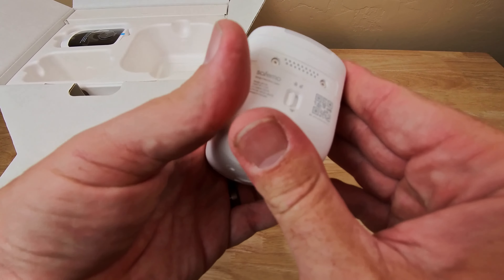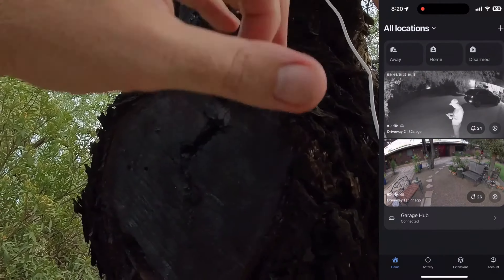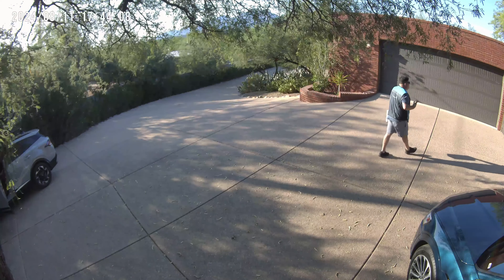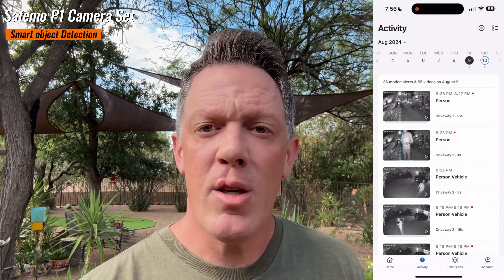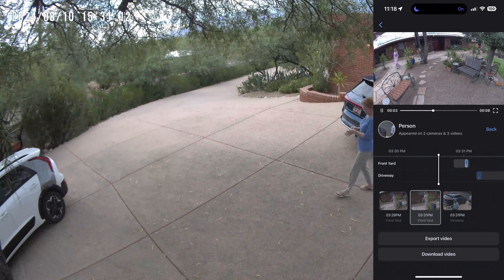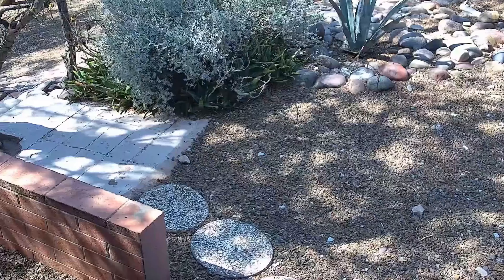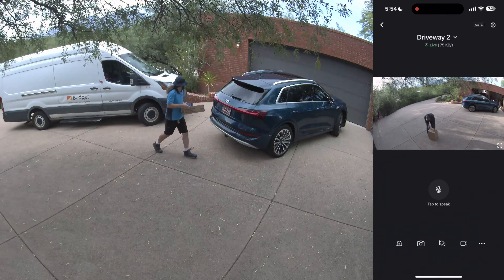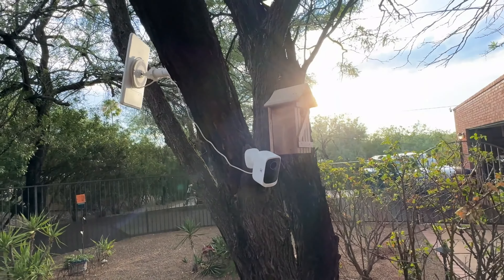No Monthly Fees - 4K AI Safemo P1 Camera Set - Solar Powered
Are you uploading your home security footage to the cloud?  This may seam secure but in a lot of cases it is not!  The Safemo P1 is a much more secure and safe option for your family.

Safemo P1 Cam Set with Solar Panels (Amazon)

Besides the $80 off coupon on the page, here is an exclusive $10 off code: MSSafemo10

Follow Safemo Facebook for first-hand information on new products, special promotions

Introducing the Safemo P1 Camera Set, the ultimate security camera system designed to keep your home and loved ones safe. This wireless security camera system is easy to install and offers superior protection for your property. With its weatherproof design, the Safemo P1 is one of the best outdoor security cameras available, providing reliable surveillance in all conditions.

The Safemo P1 features cutting-edge technology, ensuring crystal-clear video quality day or night. Whether you're at home or away, these wireless security cameras give you peace of mind with real-time alerts sent directly to your smartphone. This makes it one of the best security cameras for monitoring your home from anywhere.

Designed with your convenience in mind, the Safemo P1 is among the top home security cameras wireless, offering seamless integration into your existing smart home setup. With advanced motion detection and night vision, this system ensures that every corner of your property is covered, making it a top choice for homeowners seeking reliable and efficient security solutions.

Protect what matters most with the Safemo P1 Camera Set – the best security cameras for your home, combining innovation, convenience, and superior performance in one sleek package.